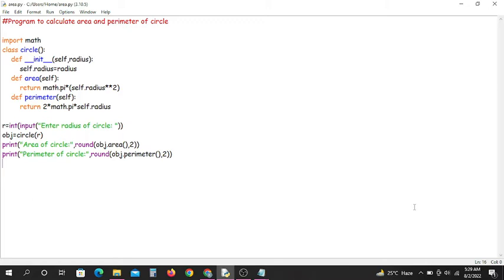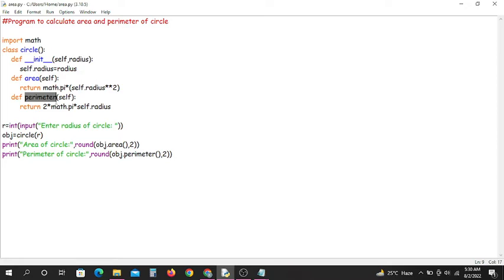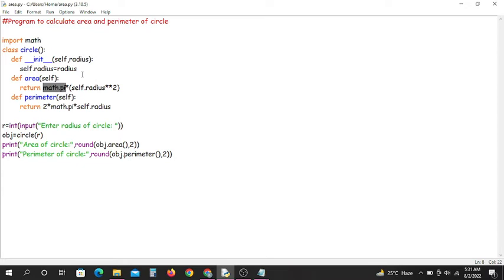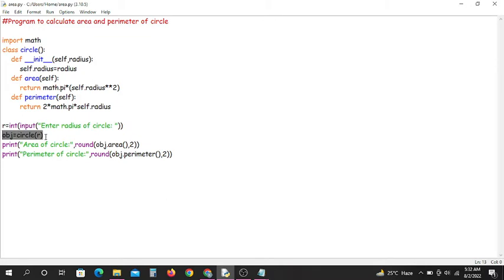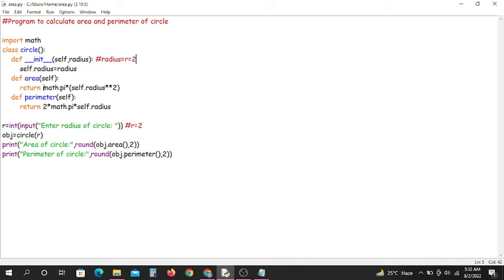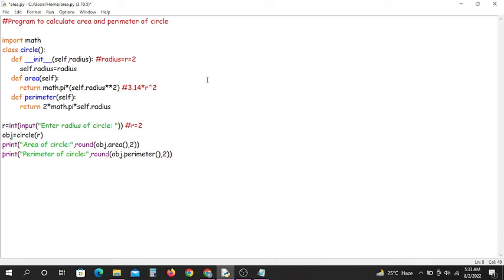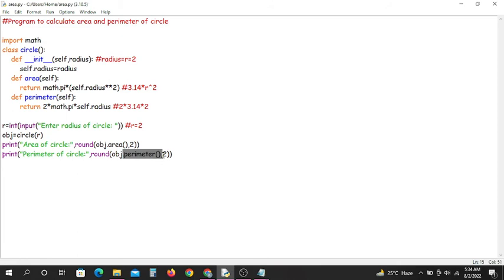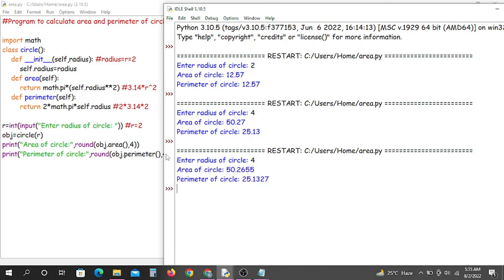python program to fine area and perimeter of circle using class and object